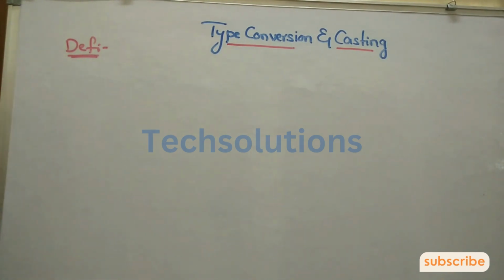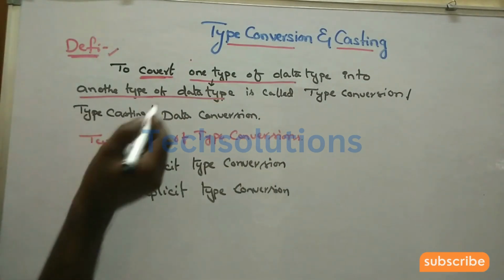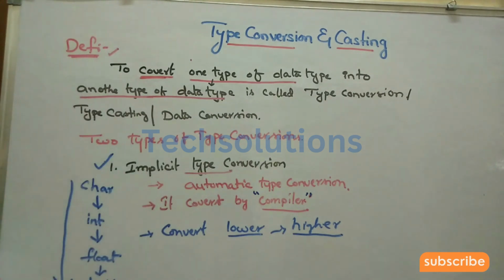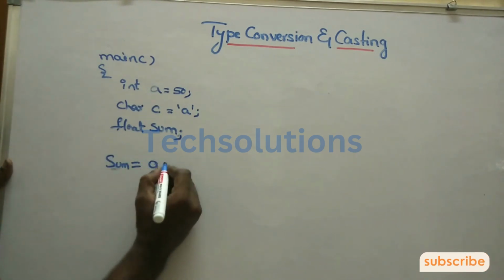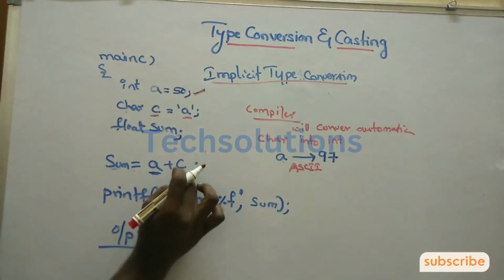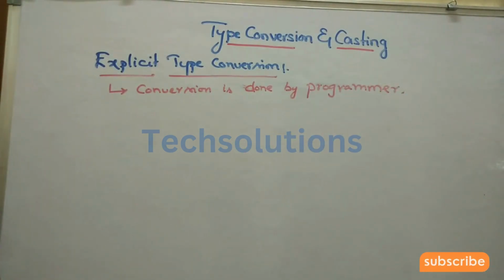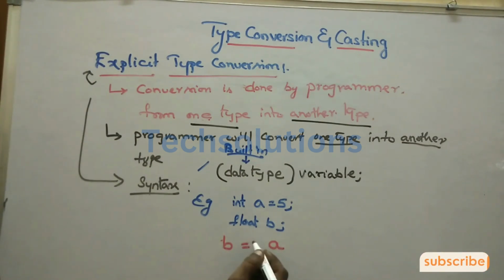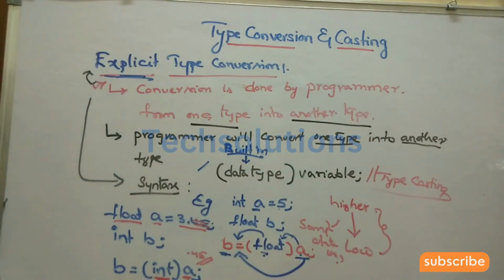Type Conversion and Casting in C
C PROGRAMMING FOR BEGINEERS
1) IMPLICIT TYPE CONVERSION
2) EXPLICIT TYPE CONVERSION